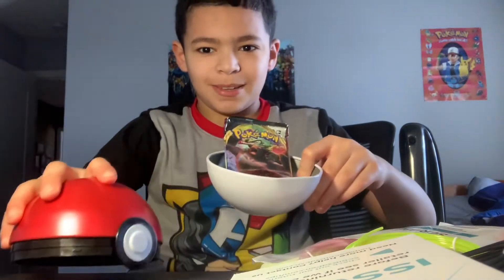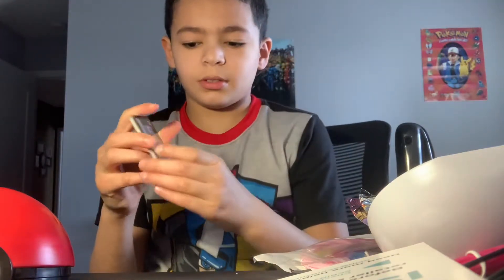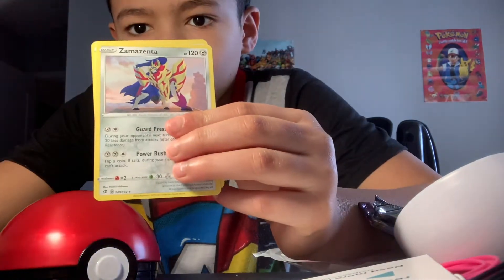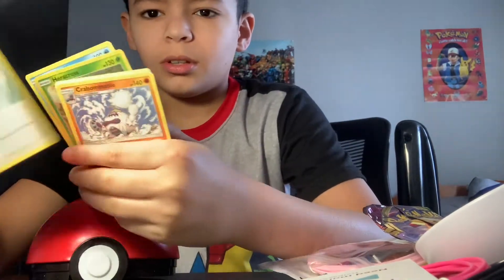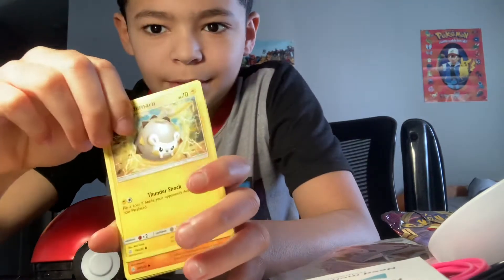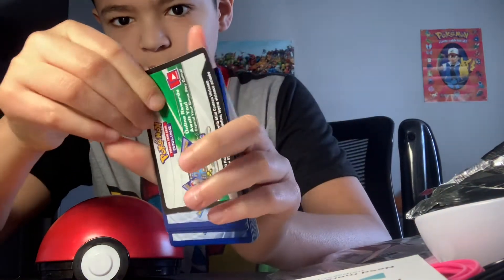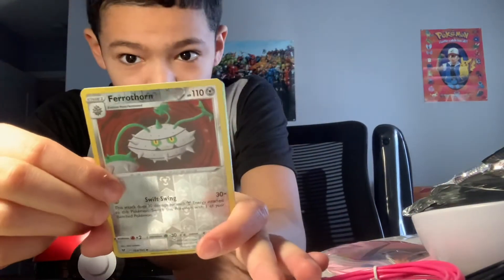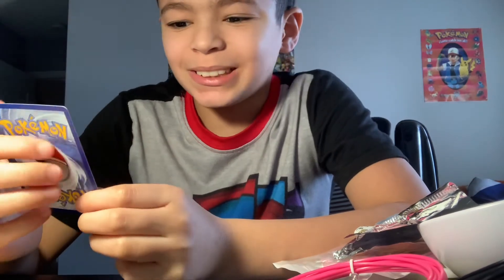Opening a Pokémon ball What I got is insane￼!!!￼